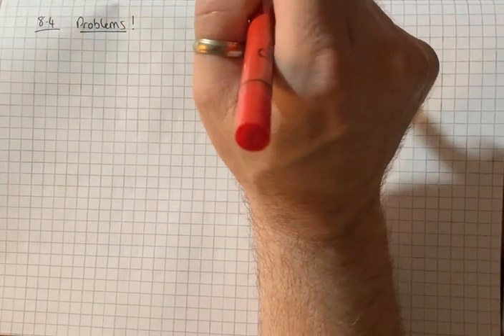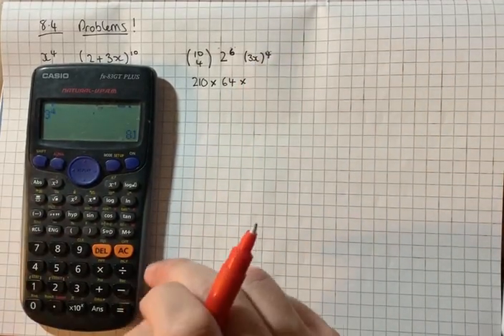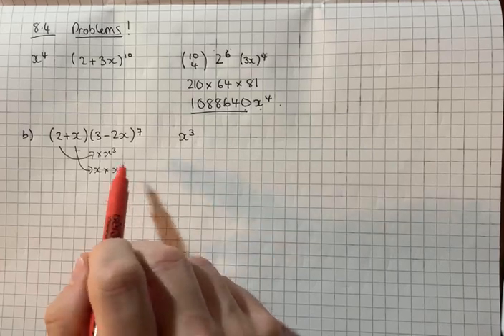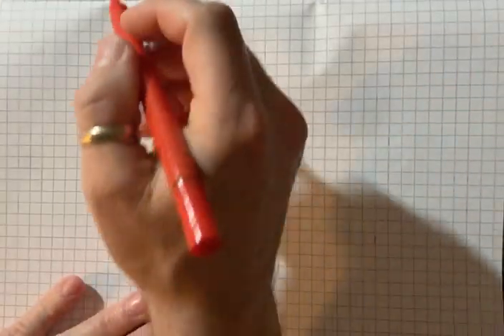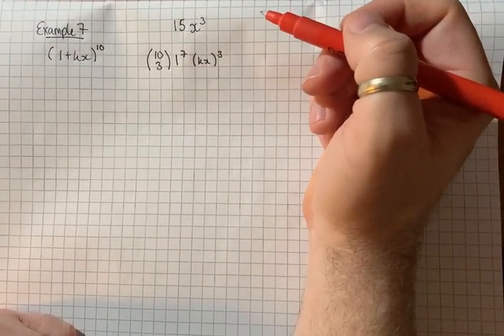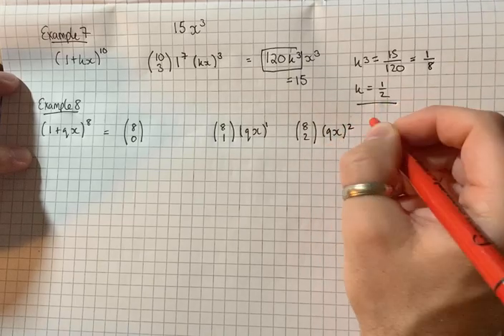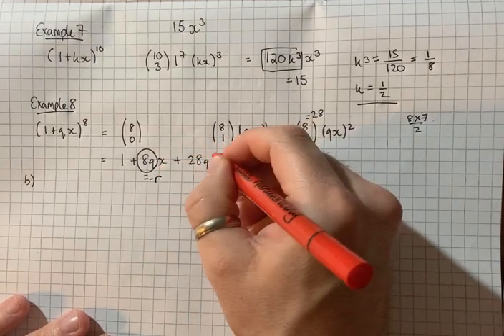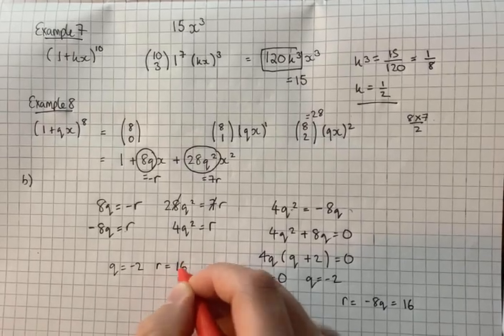Y1 Pure 8D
Solving binomial problems